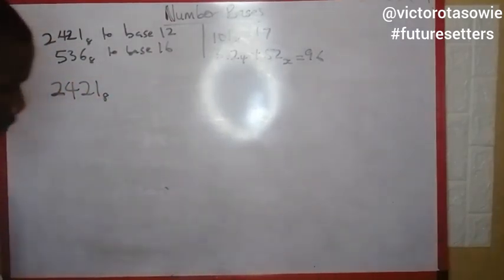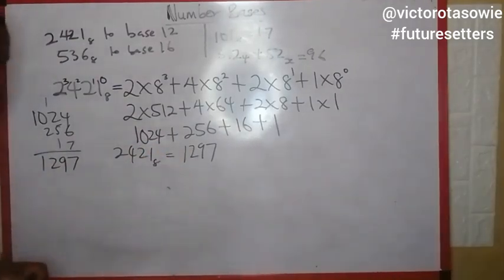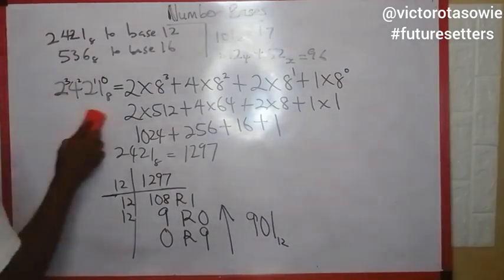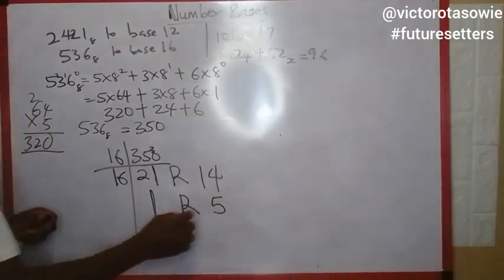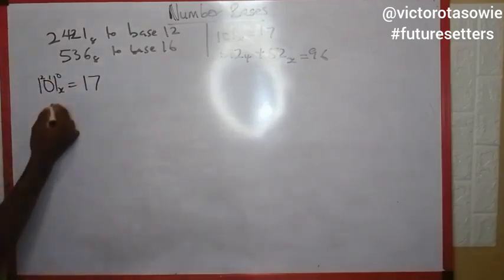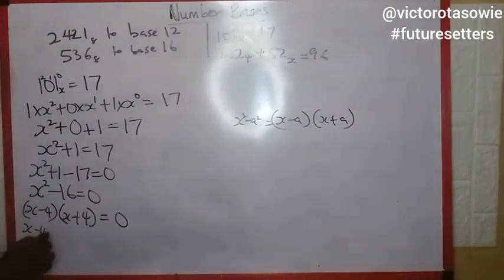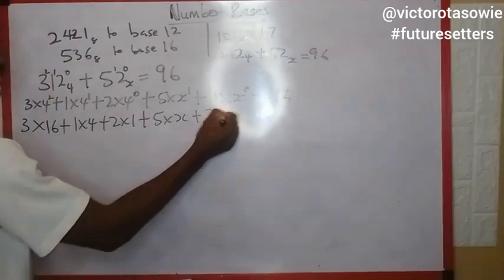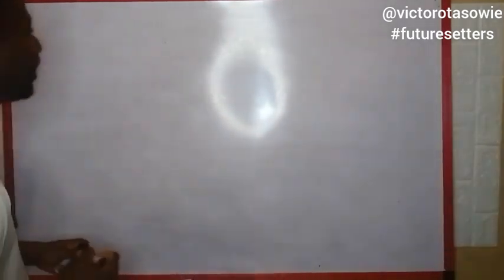NUMBER BASES 2, SOLVING CONVERSION TO OTHER BASES, TOUGH QUESTIONS II VICTOR OTASOWIE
Learn how to convert within different number bases, let's build people to think critically and solve Mathematics well.